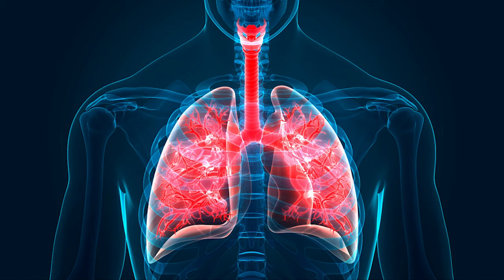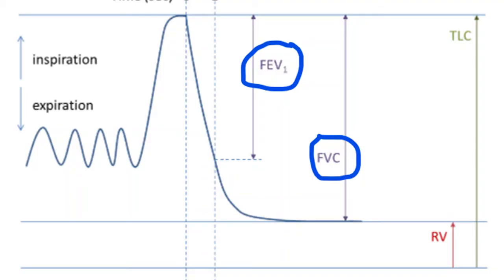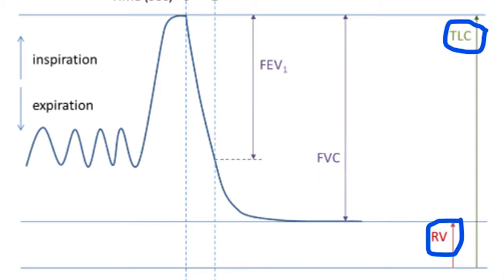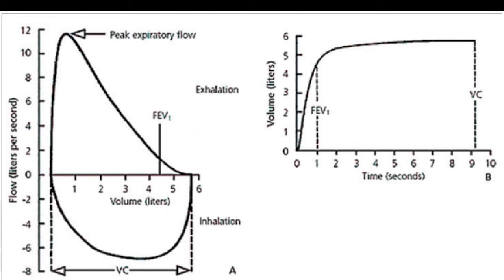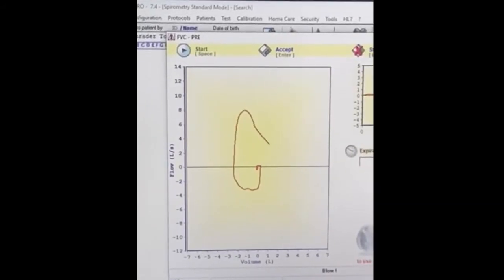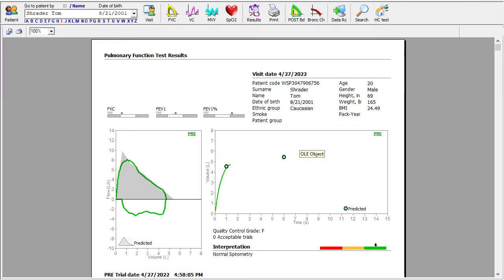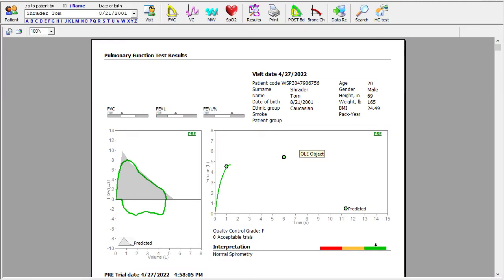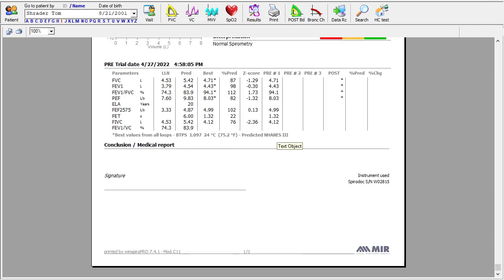FVC/FEV-1 Demo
Created by Andres Guerra and Roth Kessler.